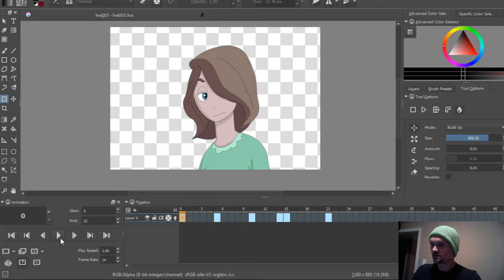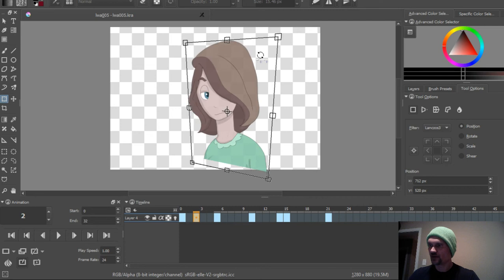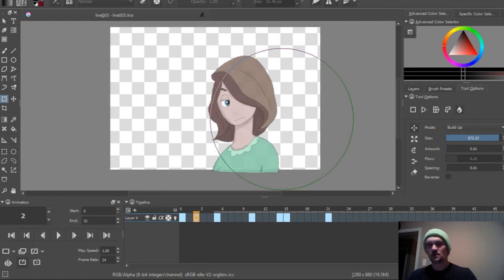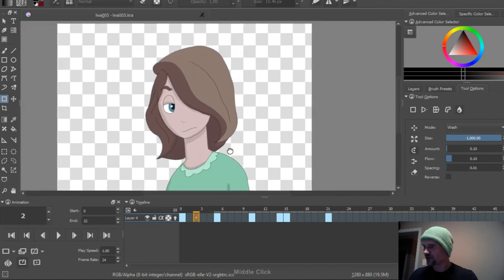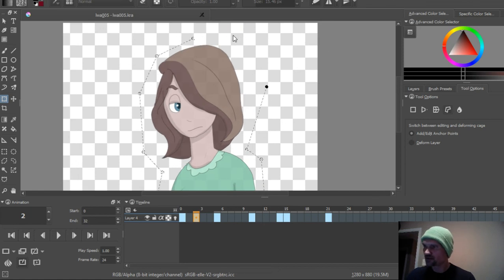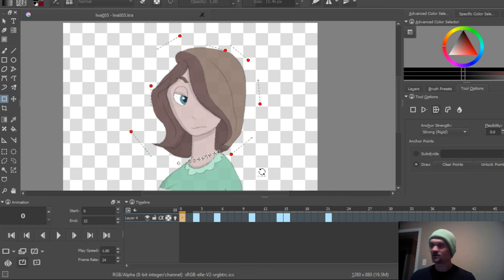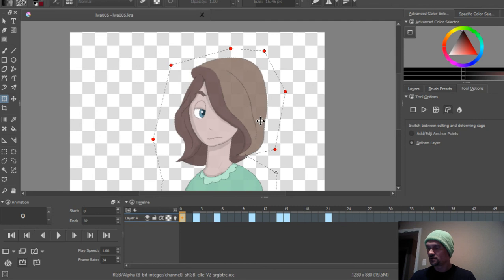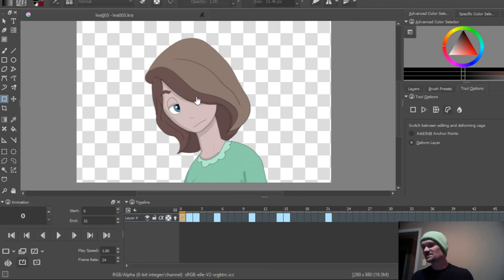How to use Krita LIQUIFY deformation tool similar to opentoonz plastic tool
Krita's "LIQUIFY" tool is a great tool for deforming pixel art (paint layers). If you set it up correctly, you can get very controlled deformations with very little image loss.